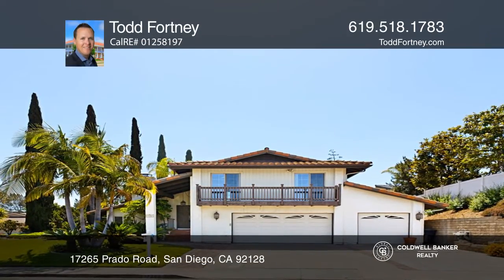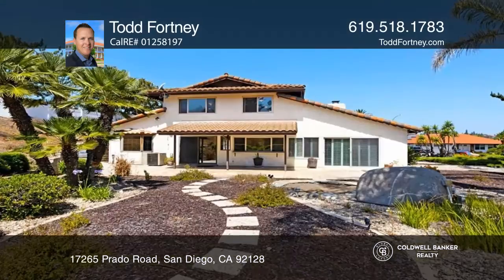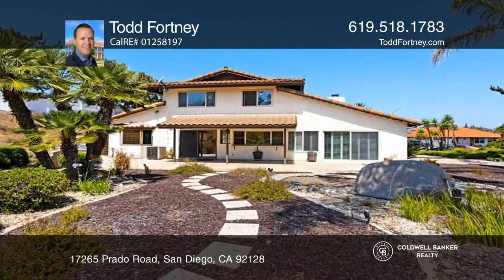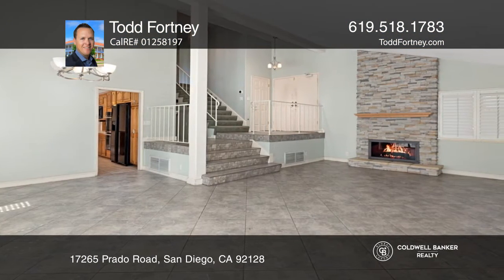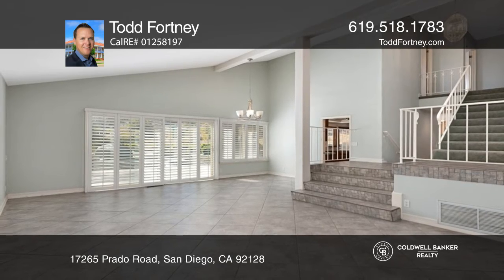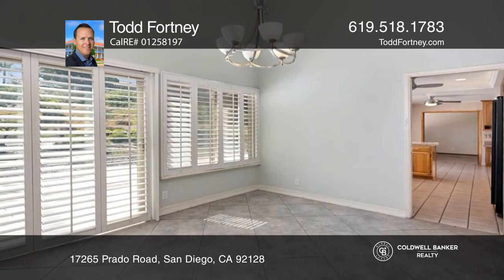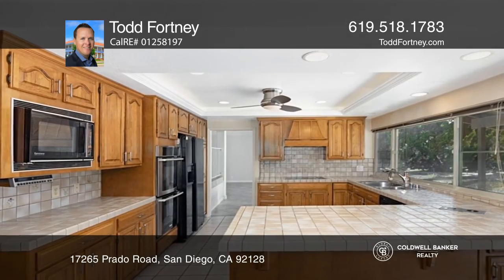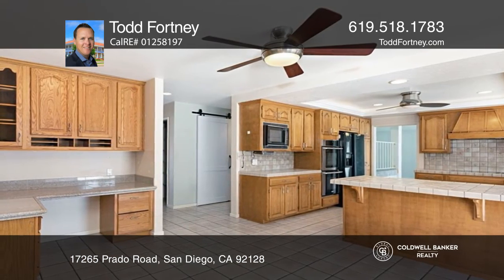17265 Prado Road San Diego, CA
17265 Prado Road, San Diego, CA

The Greens of Rancho Bernardo - Sonora Model where you’ll find views of The Country Club of Rancho Bernardo Golf Course from upstairs. This home has four bedrooms, two and one-half baths, is approximately 2,326 square feet and sits on approximately one third of an acre. There are dual pane windows,